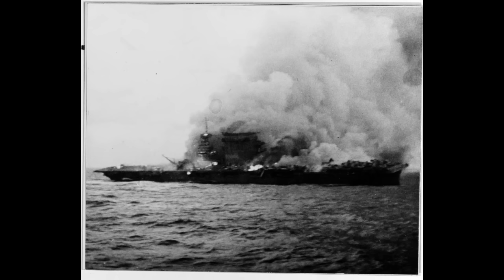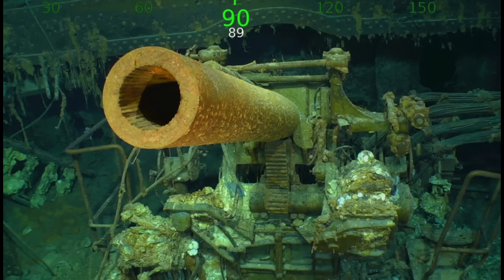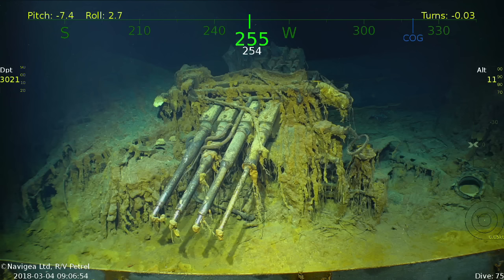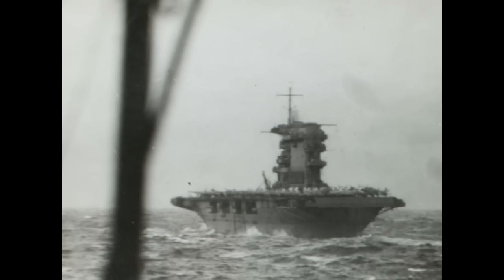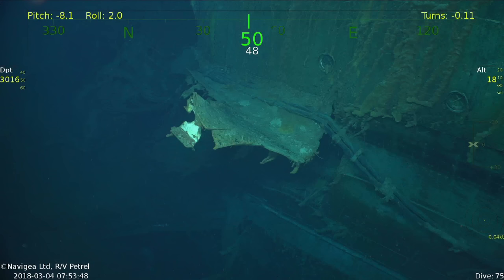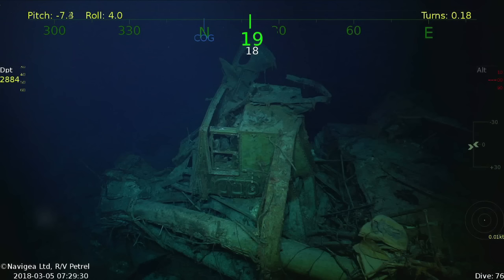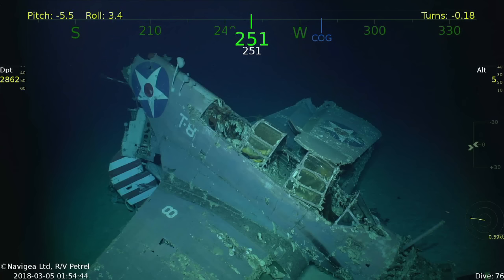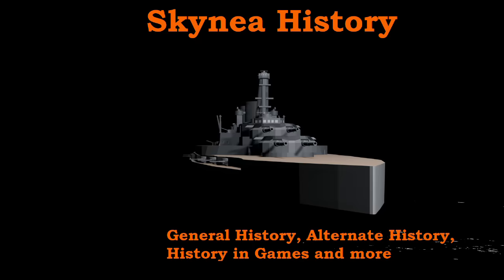The Wreck of USS Lexington - A Broken Lady, Deep Beneath the Waves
In a break from tradition- as an experiment -we will look at a single shipwreck in this video, instead of several. The subject of today's video is USS Lexington, CV-2, as I found I could make a video focused entirely on her wreck.

A wreck split into multiple pieces, though each piece shows the same remarkable level of preservation as other deepwater American shipwrecks of the period.

The pictures, of course, coming from RV Petrel's expedition to the wreck.